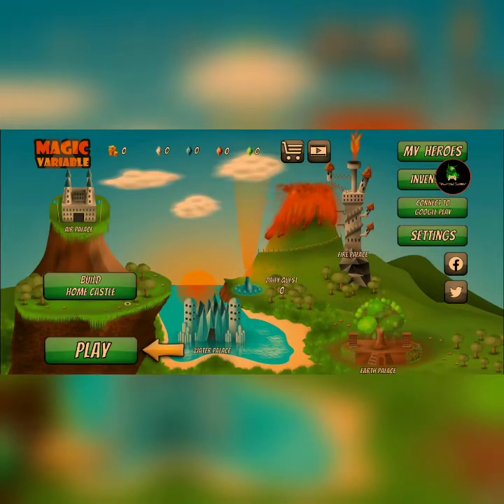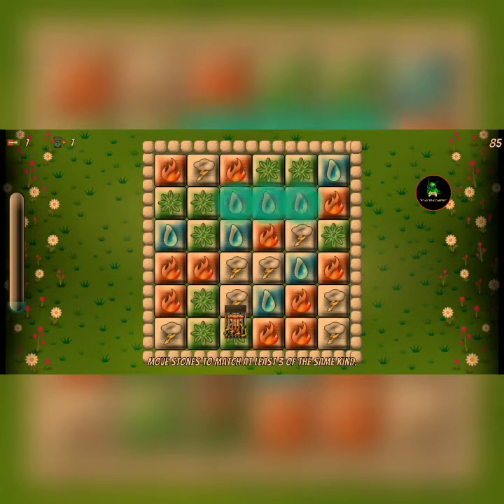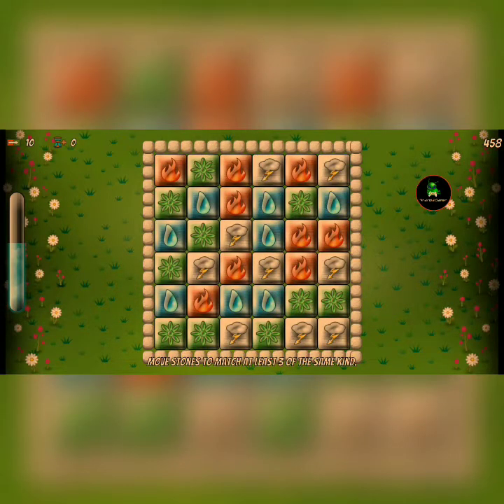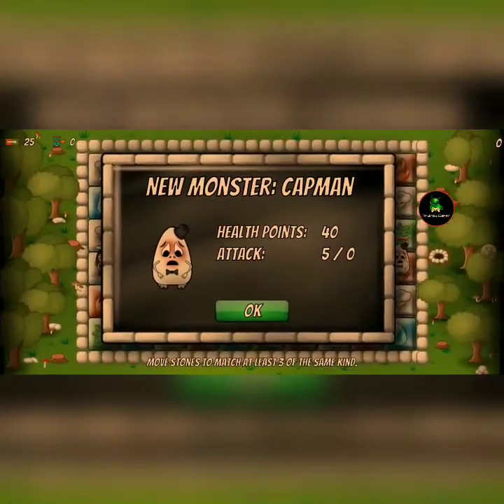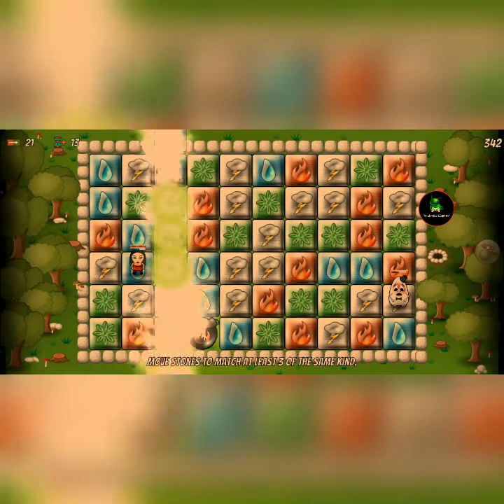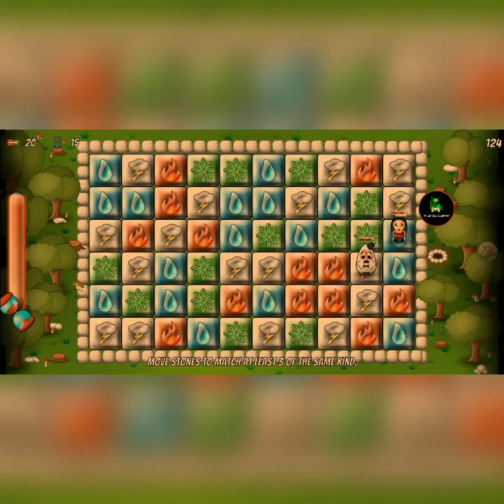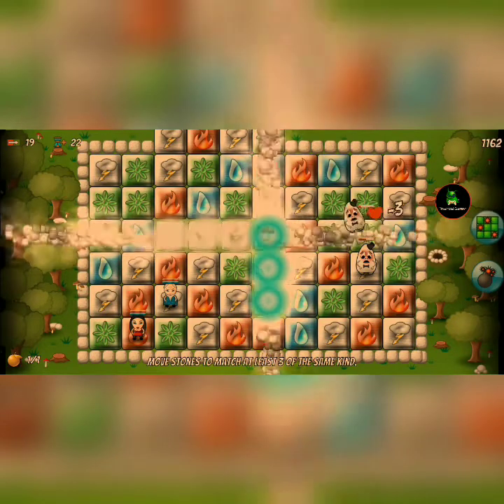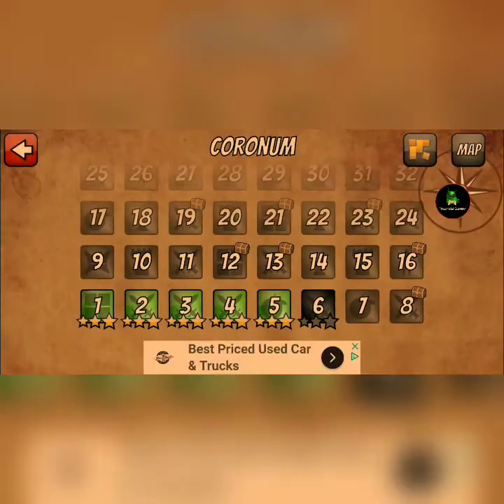Fighting Monsters One Gem At A Time in Magic Variable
I have to fight monsters and rescue heroes in this been matching fantasy game